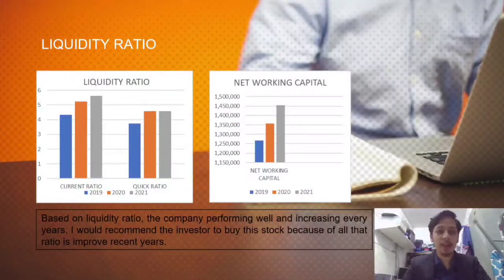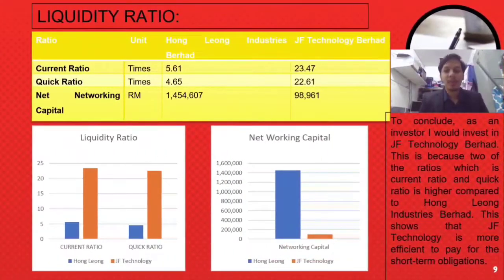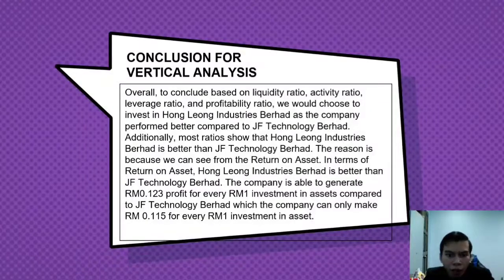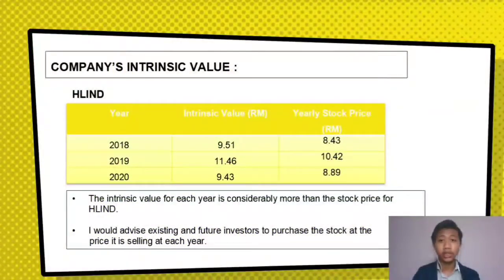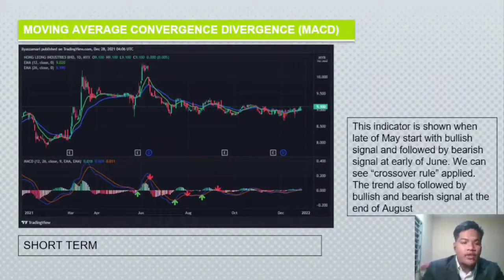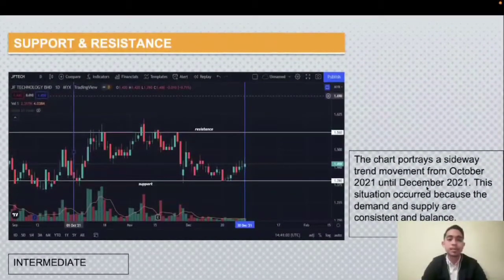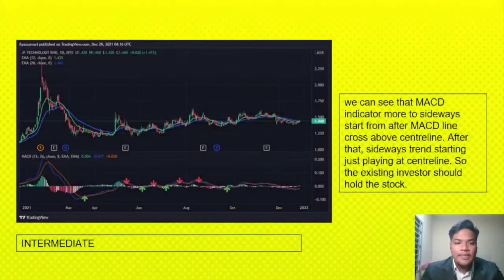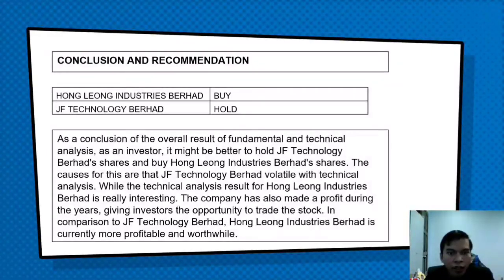FIN382 COMPANY ANALYSIS HONG LEONG INDUSTRIES BERHAD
1) MUHAMMAD ADAM NAJMI BIN IZHAM ZURIE (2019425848)
2) MUHAMMAD AIMAN ALIF IN AHMAD ZULFIKRI (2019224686)
3) MUHAMMAD ADIB FAHMI BIN MOHD RIZA (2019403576)
4) MOHAMAD ILYAS BIN ZAMARI (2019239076)
5) MUHAMMAD NOOR HAIKAL BIN NOOR AZELI (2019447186)